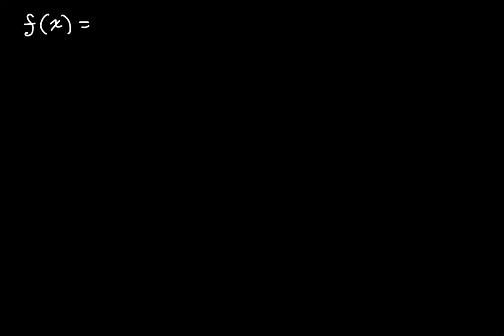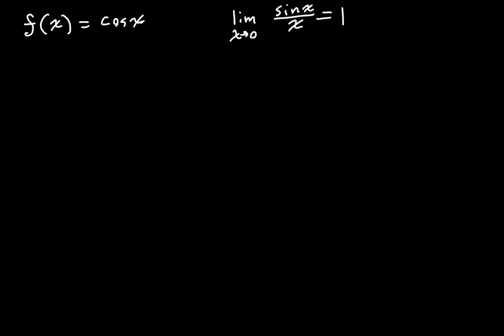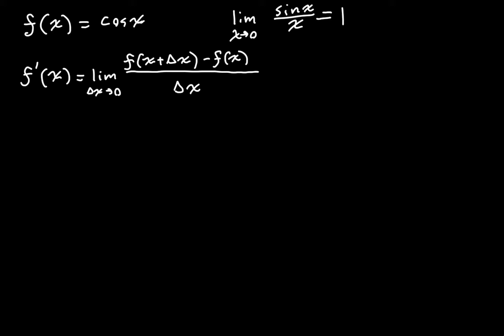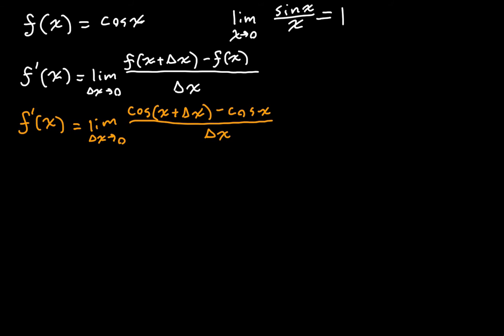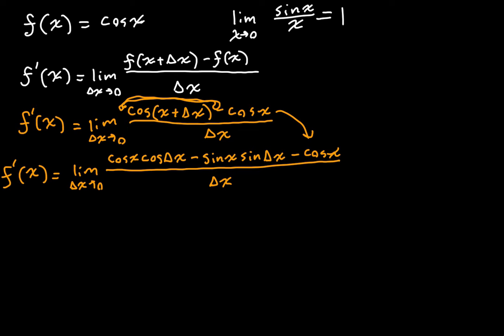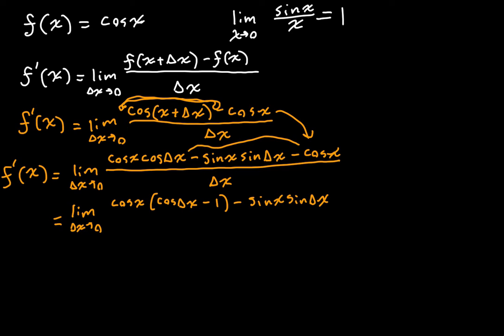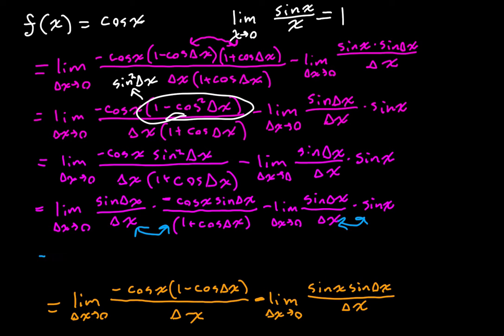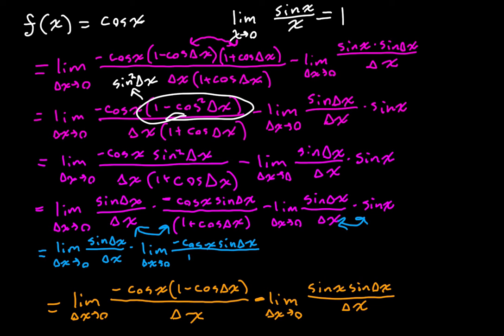Proof of Derivative cosx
A mini-proof of the cosx derivative.